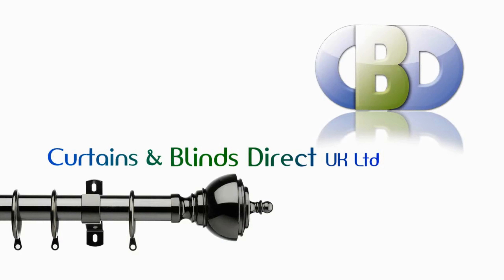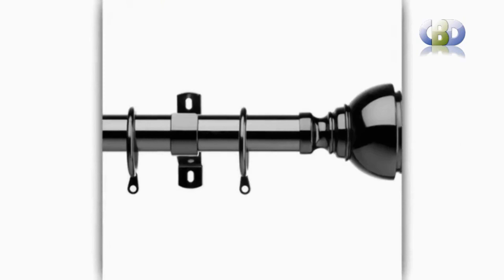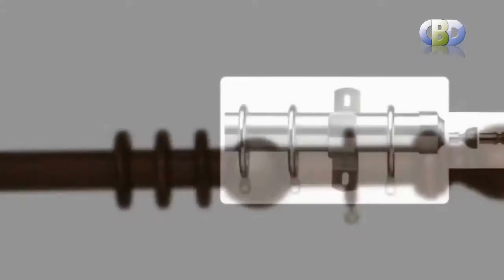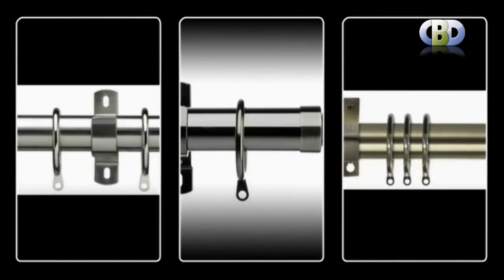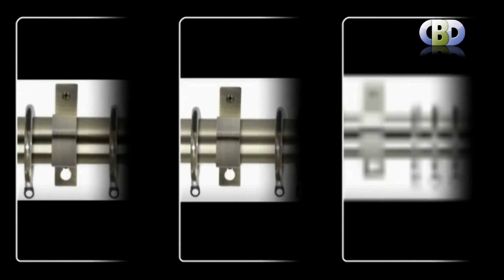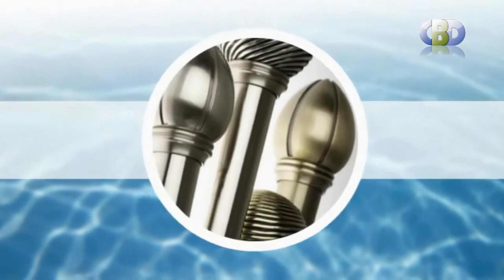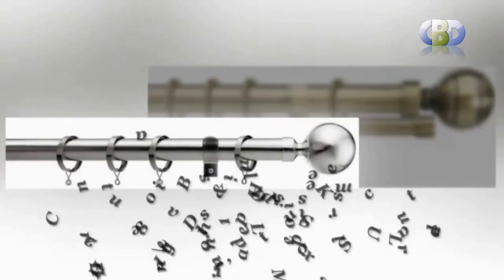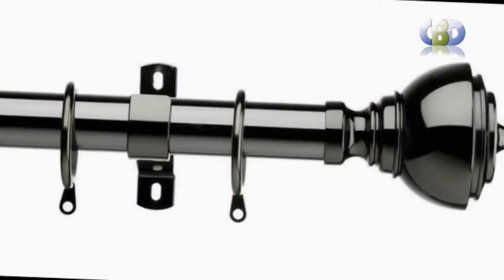Tracks Poles at www leadinginteriors com Curtains BlindsDirectUKLtd TotalShadingSolution Automatio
When it comes to finding top-tier tracks and poles to complement your curtains, look no further than Curtains & Blinds Direct UK Ltd. We proudly present the Eden range of tracks and poles, offering comprehensive shading solutions for your home or office. With a focus on user-friendliness, these tracks and poles are thoughtfully designed for easy installation and hassle-free operation, ensuring your curtains are up and adorning your space in no time.

We understand that interior design is a deeply personal journey, and at Curtains & Blinds Direct UK Ltd, we celebrate this diversity of tastes and preferences. That's why we have curated a wide spectrum of tracks and poles for you to explore. Whether your heart resonates with the timeless allure of tradition or the cutting-edge aesthetics of modernity, rest assured, we have just the right fit for your needs.

But that's not all. Our commitment to elevating your living or working space goes beyond tracks and poles. In addition to the Eden collection, Curtains & Blinds Direct UK Ltd offers an array of other products and services to help you craft the perfect ambiance. From high-quality curtains and blinds to a plethora of window treatments, we provide a comprehensive suite of solutions.

So, if you're in search of not only high-quality tracks and poles but also a full spectrum of interior design options, look no further. for a deeper dive into the world of possibilities we offer. Transform your surroundings into a space that truly reflects your style and personality with Curtains & Blinds Direct UK Ltd.